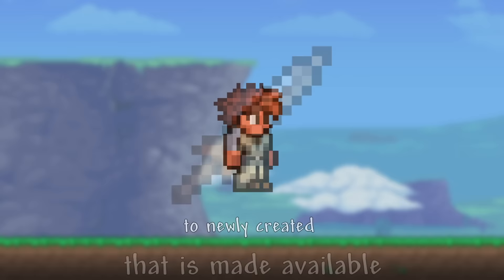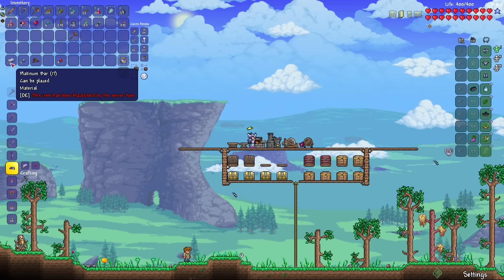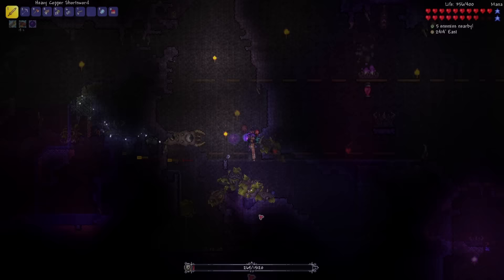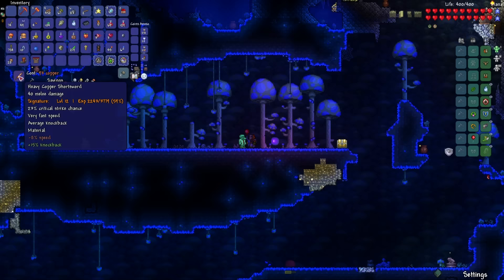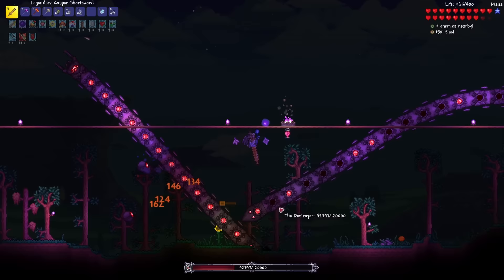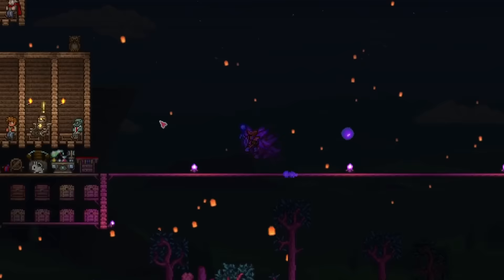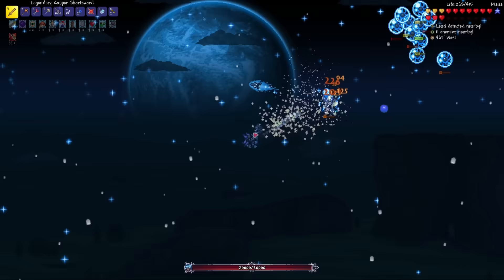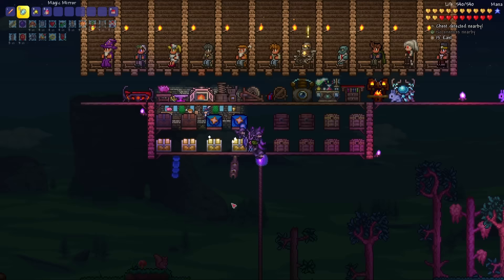Terraria, But Damaging Enemies UPGRADE The Copper Shortsword…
The copper shortsword... the very first weapon that is made available to newly created characters and is considered to be the weakest weapon in Terraria, but what if this weapon was able to grow and become stronger as you progress through the game? Well in this video I'm only allowed to use the copper shortsword however I installed a mod that allows this weapon to gain experience with every hit. With each level increase the damage, critical strike chance, size, and attack speed. Just how strong will this weapon become and will it be enough to take down the final boss Moon Lord?

Mods used:
SignatureEquipment by Kenflesh

NPC House Builder
Boss Checklist
Recipe Browser
AlchemistNPC Lite
Vein Miner